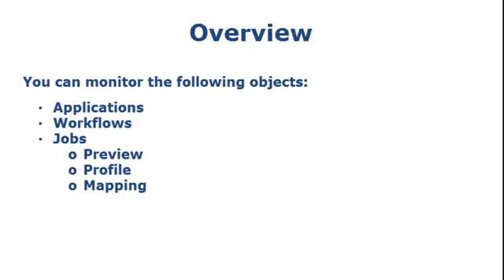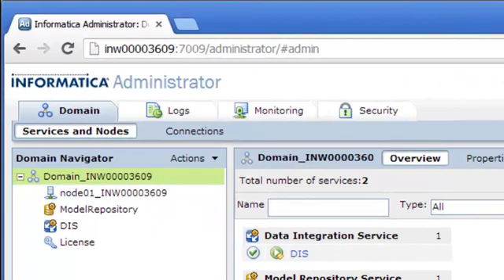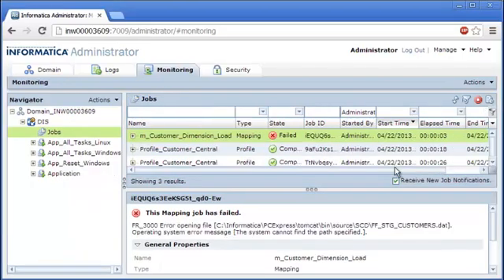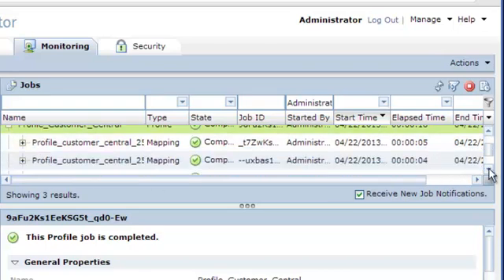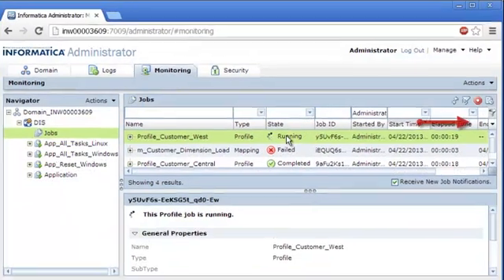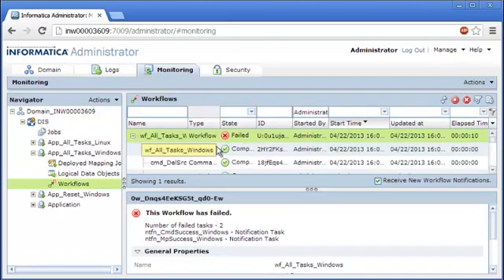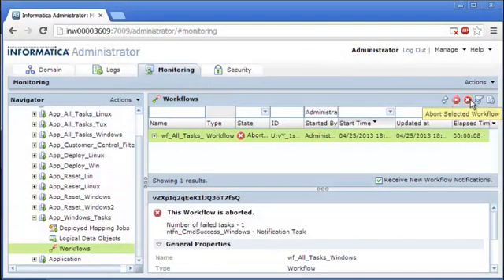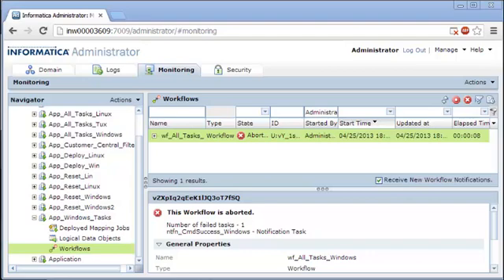Monitoring Objects - H2L video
Learn how to monitor the status of the applications, workflows, and jobs in Informatica Administrator.